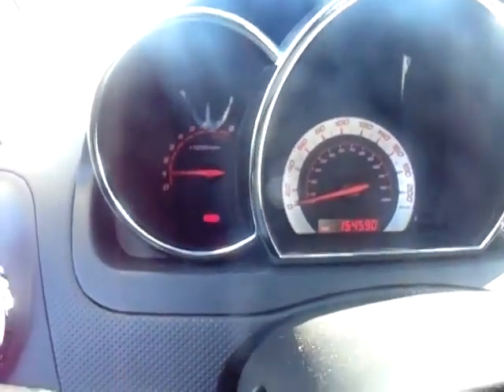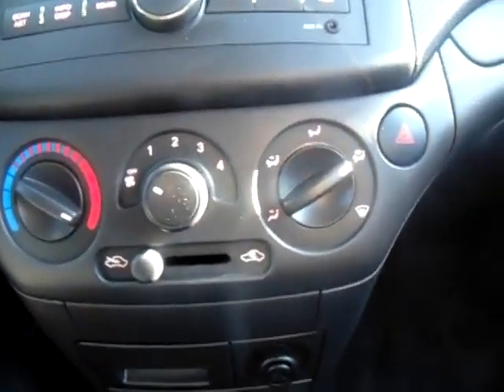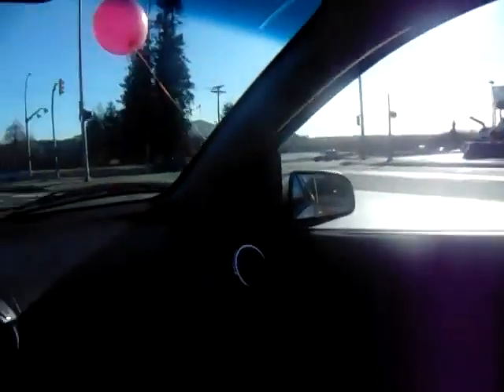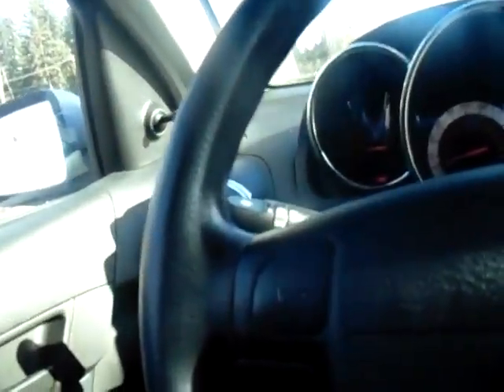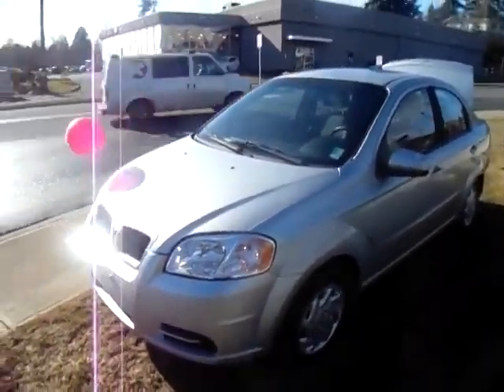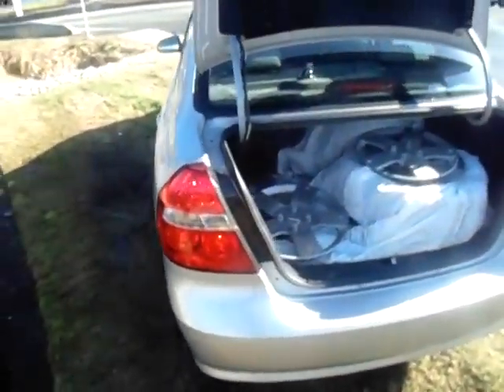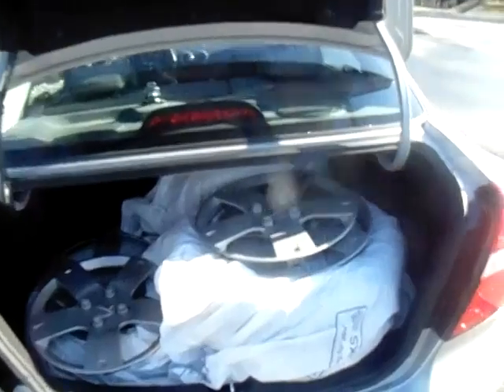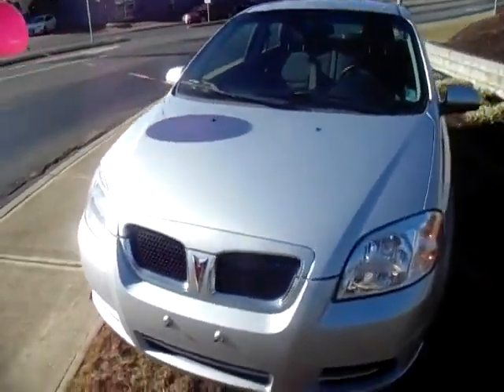Povtiac G3 Wave